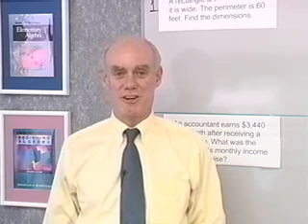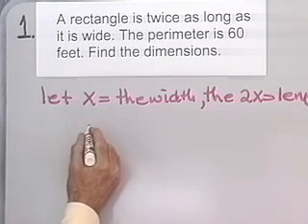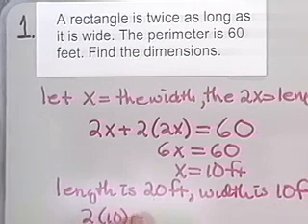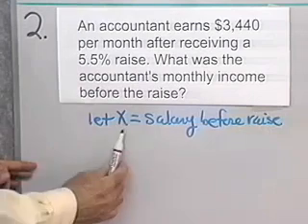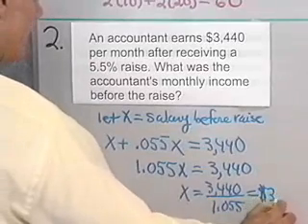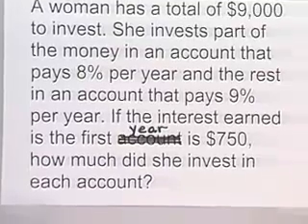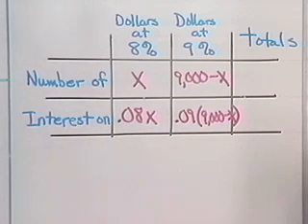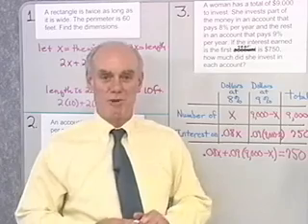Algebra - Applications - Ch. 2.3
Equations and Inequalities in One Variable - Applications. Lessons for Intermediate level Algebra, each section is explained very clearly by a nice man. Enjoy.